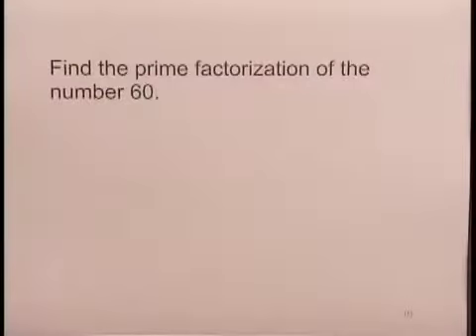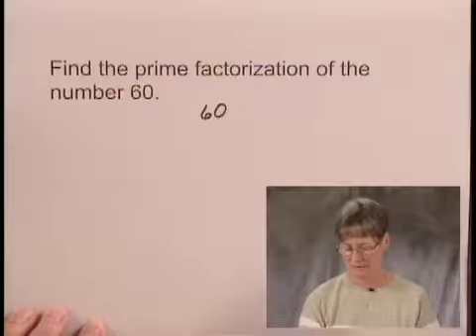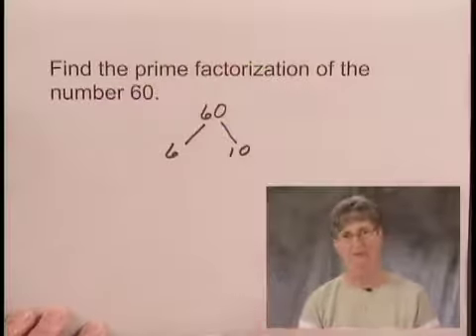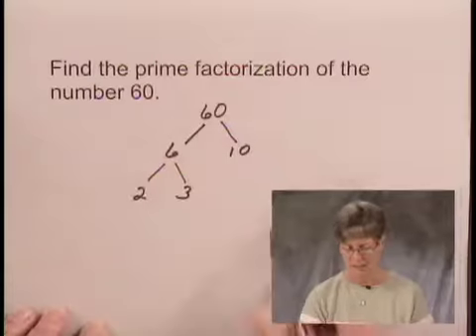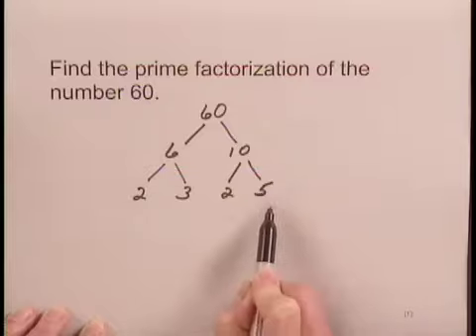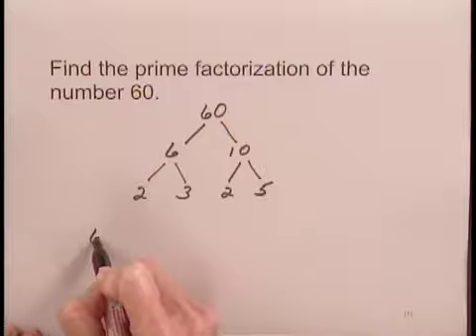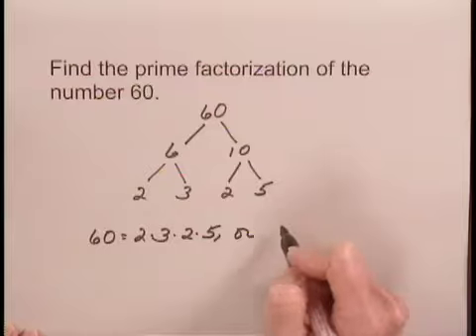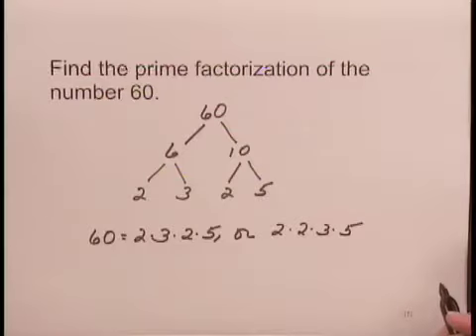Developmental Mathematics Ch1 Ex47